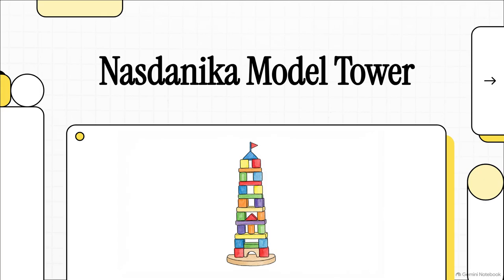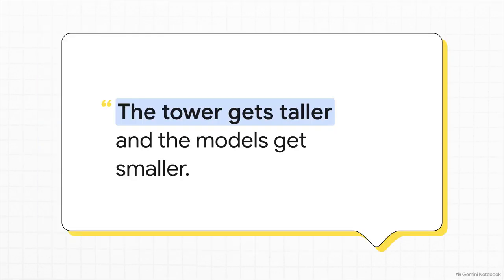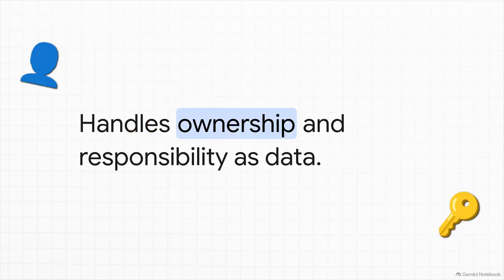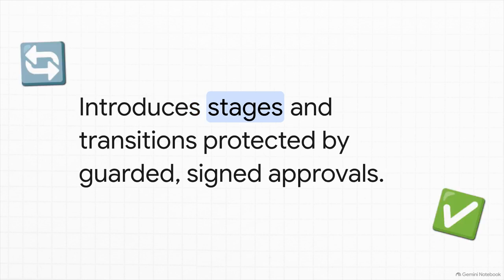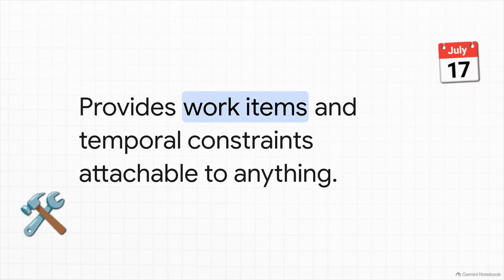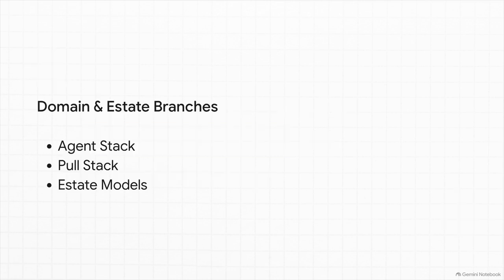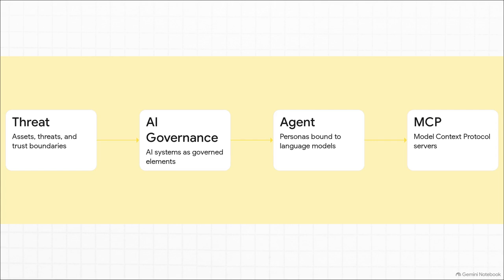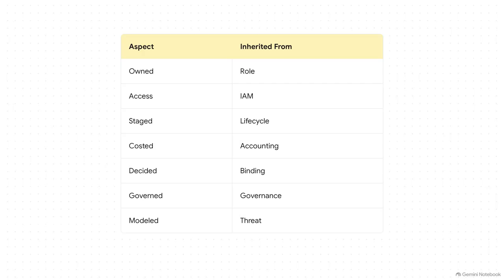Nasdanika Model Tower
The Nasdanika model tower is an ecosystem of micro-models built upon Ecore/Xcore, providing a standardized language to describe complex organizational and technical domains. At its core, the framework utilizes inheritance and aspect composition to ensure that properties like identity, ownership, and governance are defined once and shared across all subsequent layers. Specialized modules within the tower address diverse needs, including agentic AI systems, double-entry accounting, collaborative decision analysis, and architectural modeling. By treating these metamodels as runtime data rather than static code, the system enables the automated generation of comprehensive documentation, searchable glossaries, and interactive diagrams. This modular approach allows organizations to manage their ubiquitous language through version-controlled files in Git, ensuring a single source of truth that bridges the gap between human reasoning and machine execution.